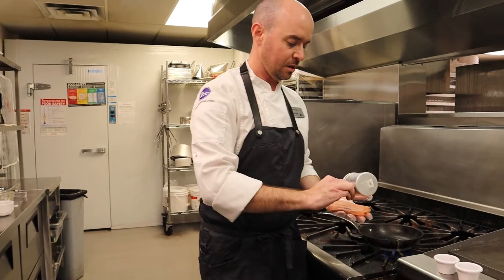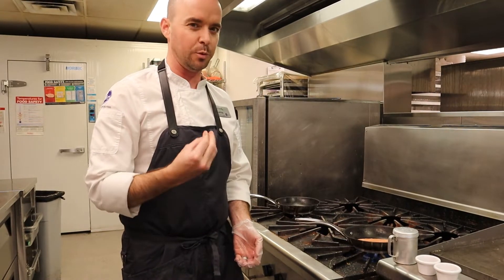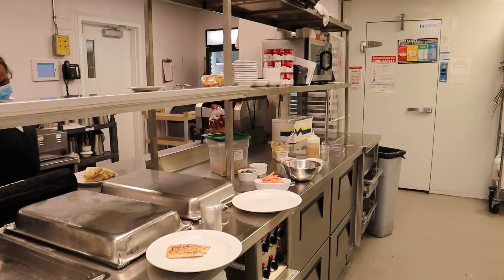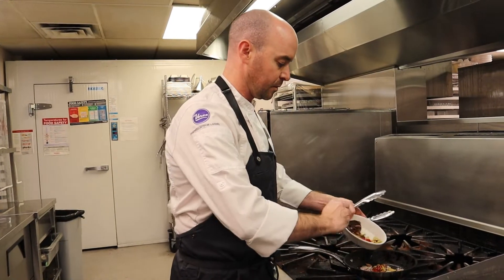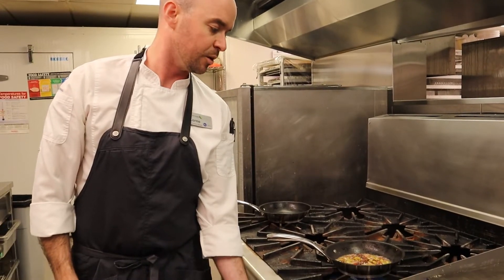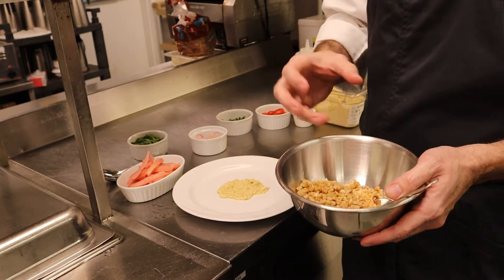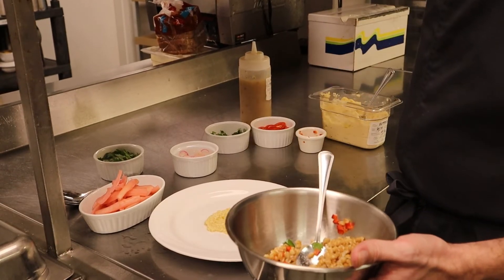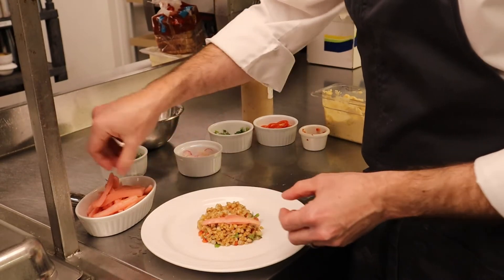Salmon Filet with Olive Salsa on Farro